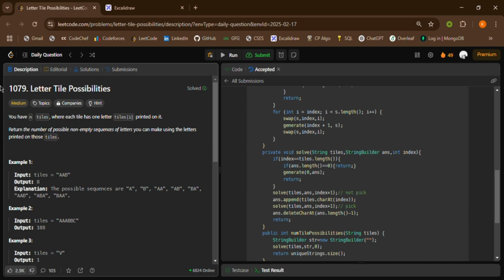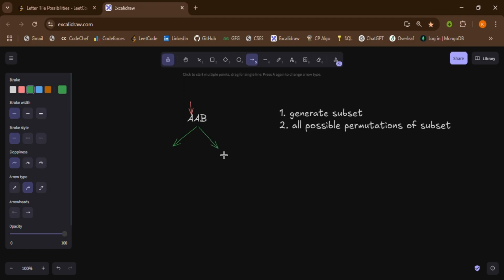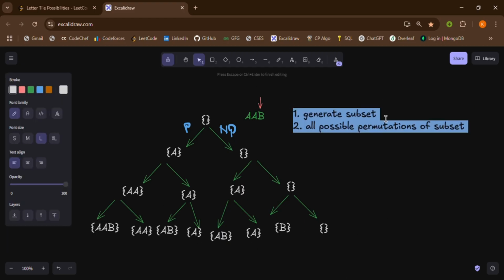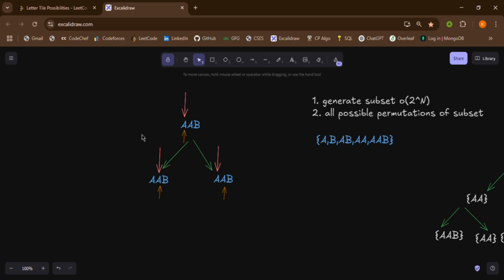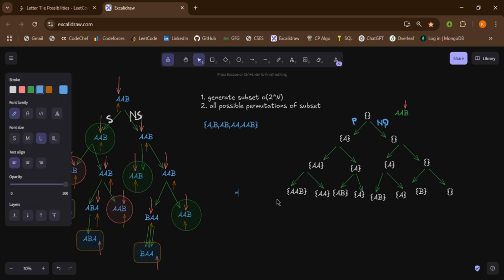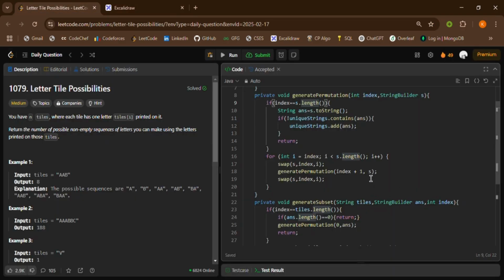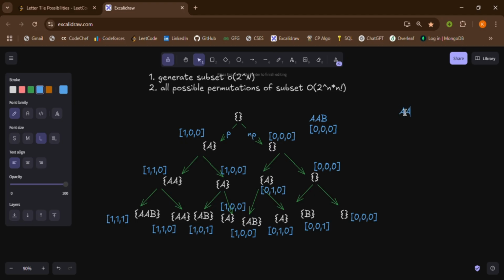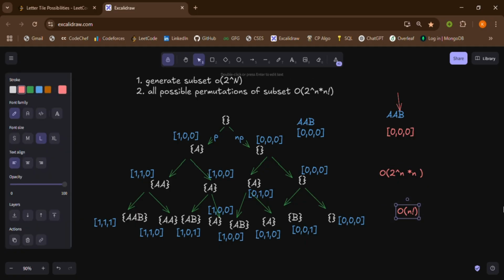Leetcode 1079. Letter Tile Possibilities.